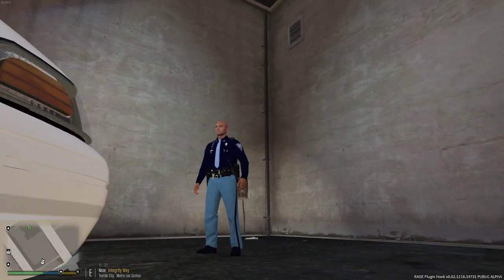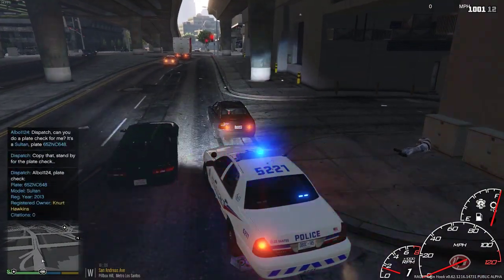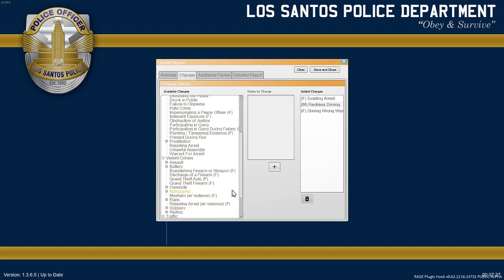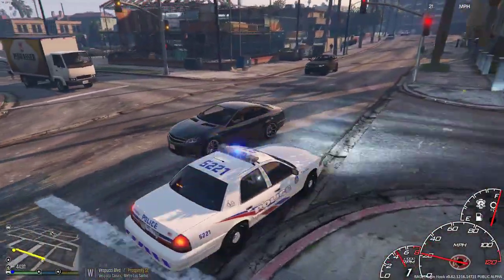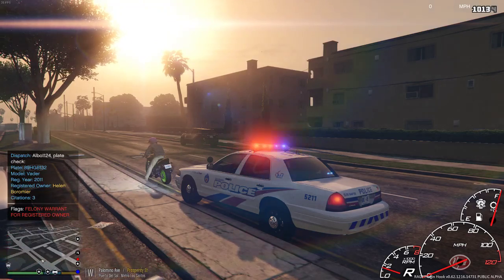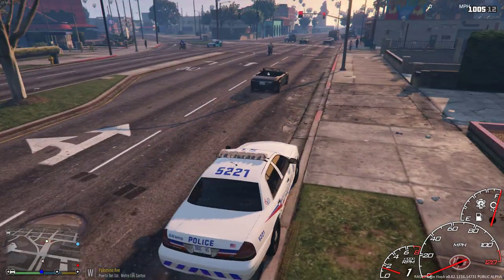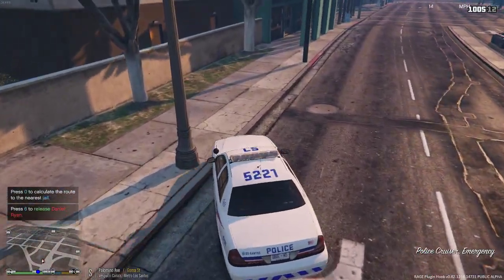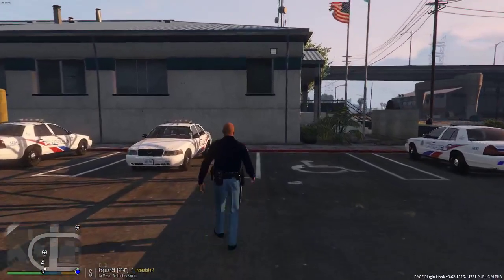Lspdfr: ep2- High speed pursuit; shootout; Attempted murder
HOPE YOU LIKE THE NEW INTRO AND OUTRO!